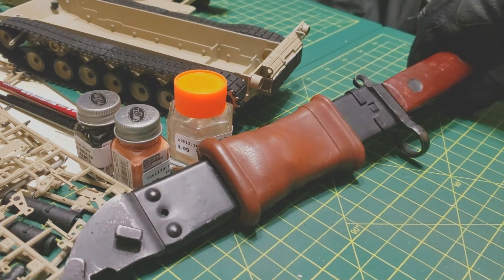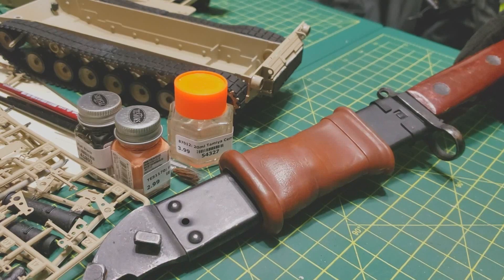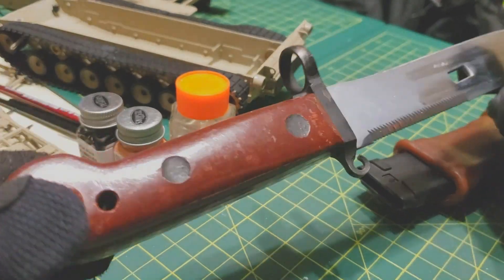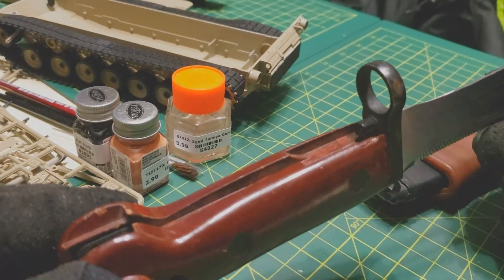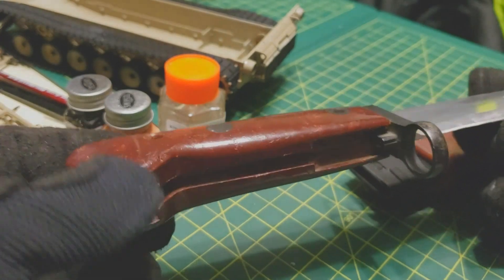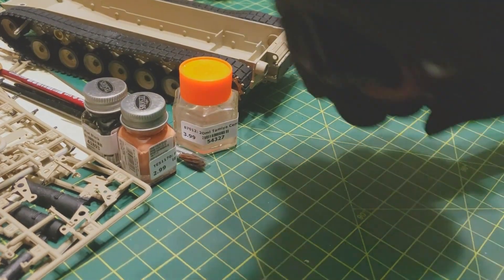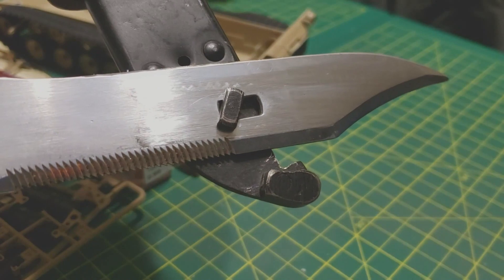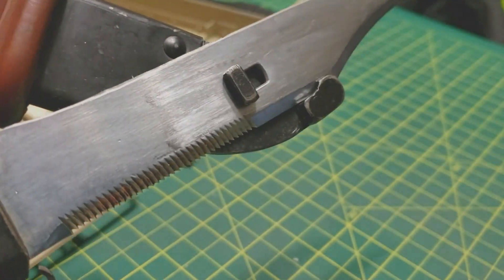AK47 Bayonet | Similar to ninja scout's AKM Bayonet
Hey friend's, I hope you're doing well. My friend ninja scout recently uploaded a video featuring a couple bayonets and I'm hoping to get some info on mine. Let me know what you know about this piece of Chinesium history.